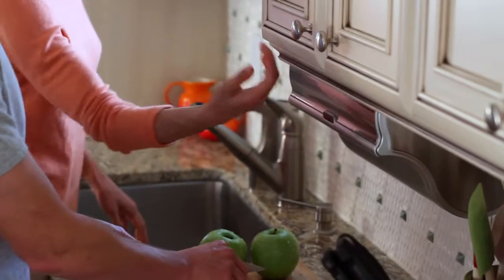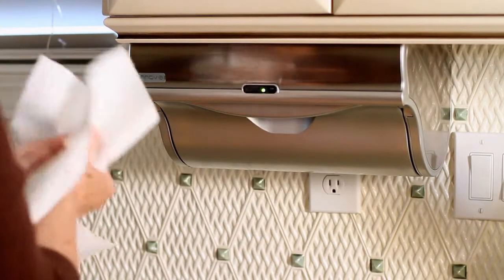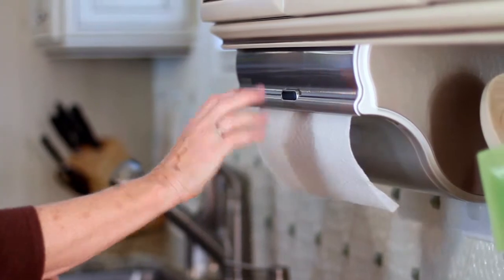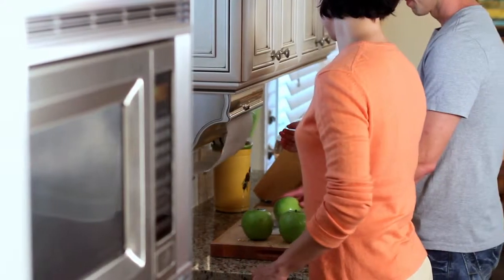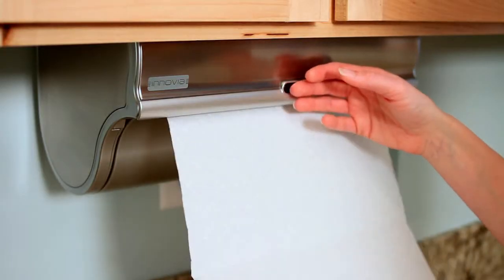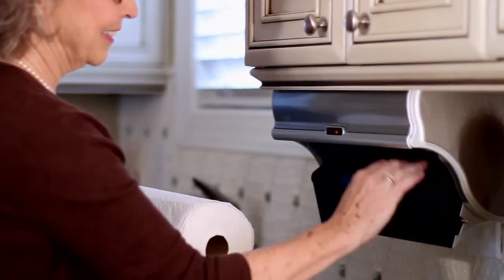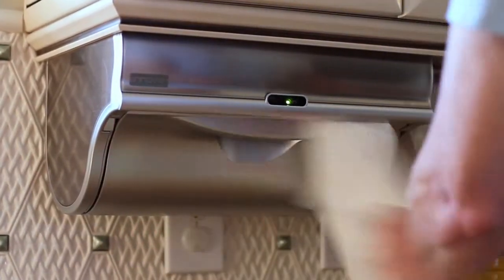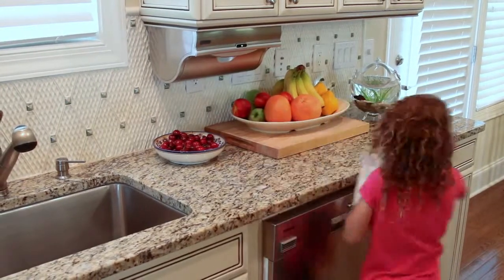Countertop/Under Cabinet Towel Dispenser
Helping to keep your kitchen germ free, the INNOVIA Automatic Paper Towel Dispenser gives you the exact amount you choose, for every job, every time, hands free.
One-handed operation and retracts any unused paper towels.

Unlike any other paper towel dispenser on the market, the INNOVIA Automatic Paper Towel Dispenser comes equipped with a Smart Dispense sensor that enables it to learn the perforated length of each towel, thereby allowing it to accept all household paper towels regardless of sheet size and thickness. If extra towels are dispensed, simply tear off what you need and the excess is retracted automatically.

Reduces cross-contamination
Accepts any roll of standard paper towels
Quick and simple installation
Retracts any unused paper towels
AC or battery powered
Easily load new rolls
One-handed operation